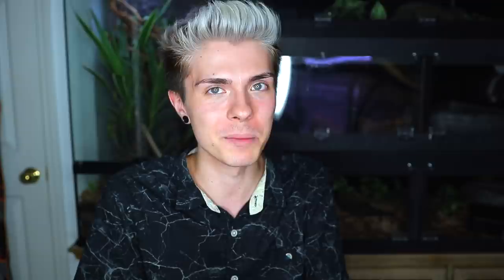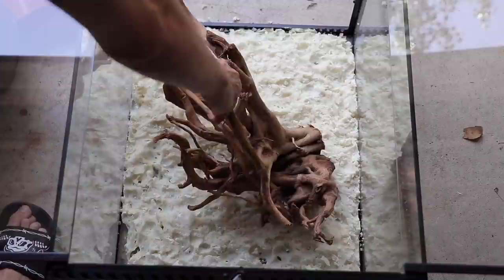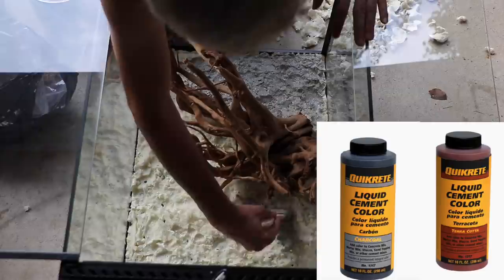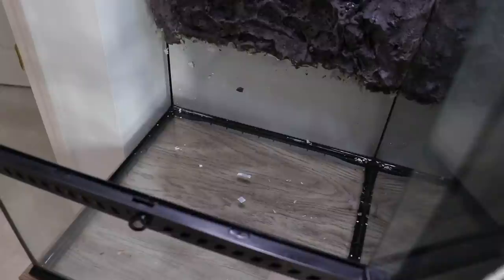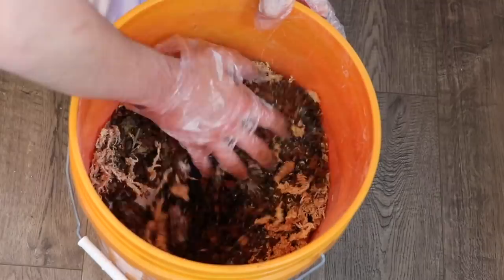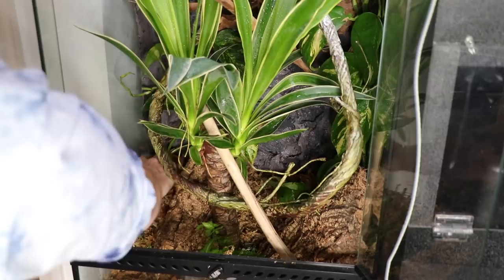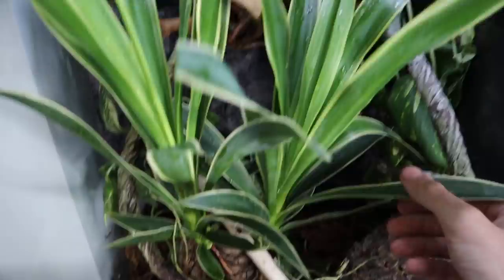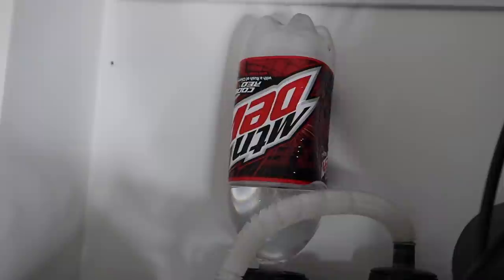Setting Up a Bioactive Abronia Graminea Enclosure!!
I decided to try using a glass exo terra for the abronias instead of their usual screen enclosure, so let's build a new bioactive setup for them!